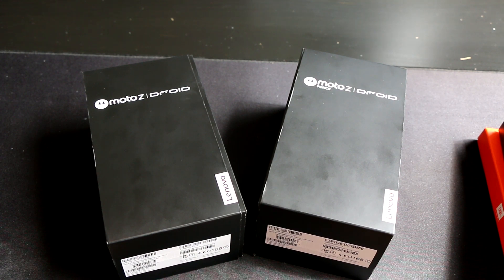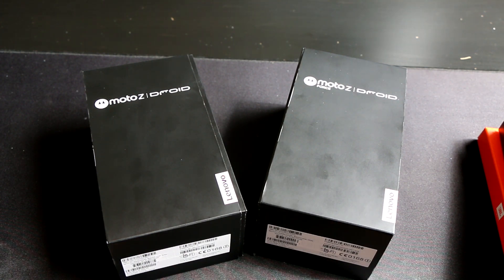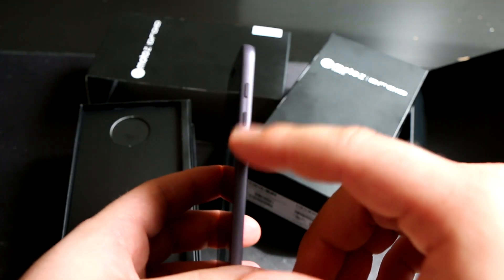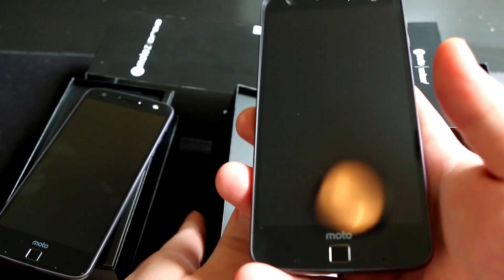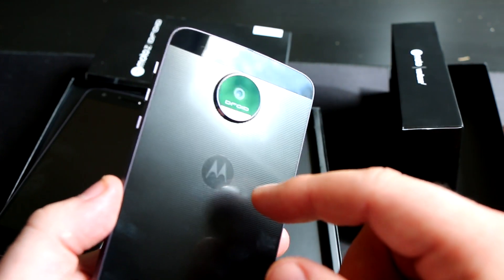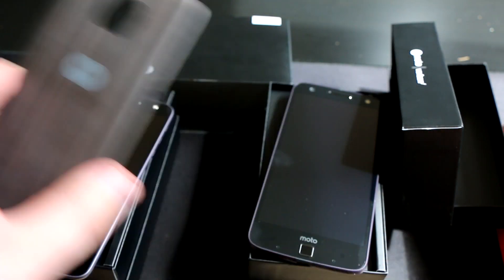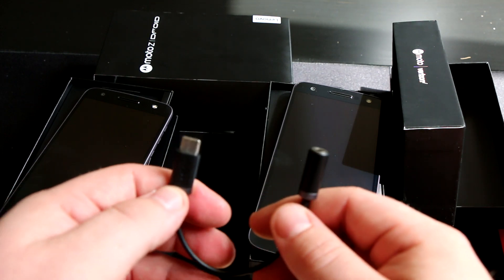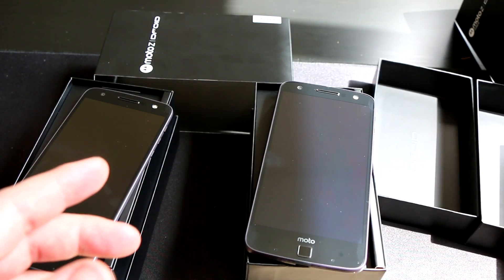Moto Z Droid and Moto Z Force Droid Quick Unboxing